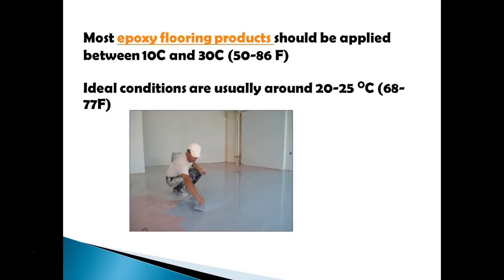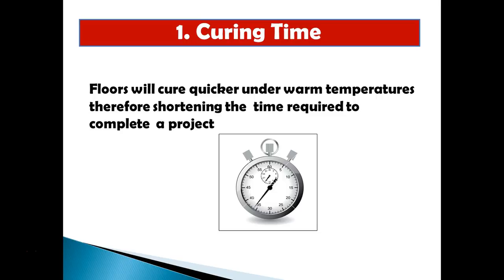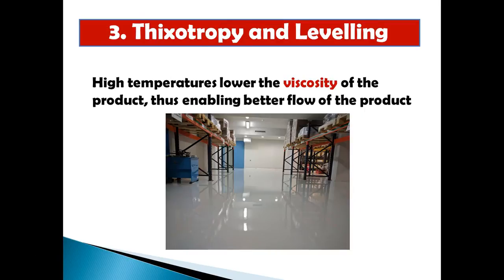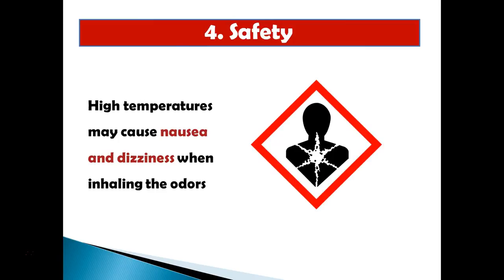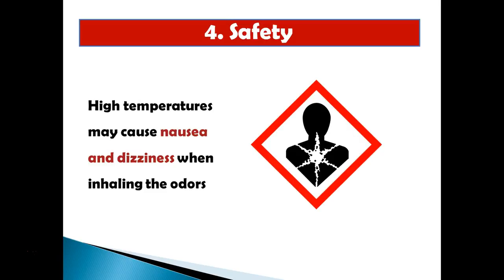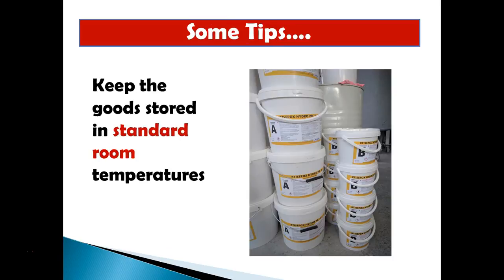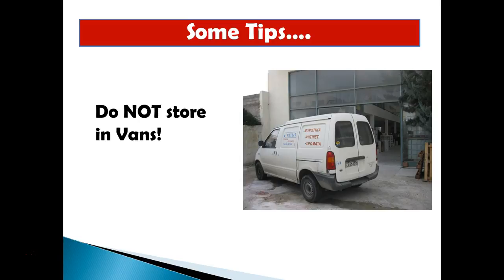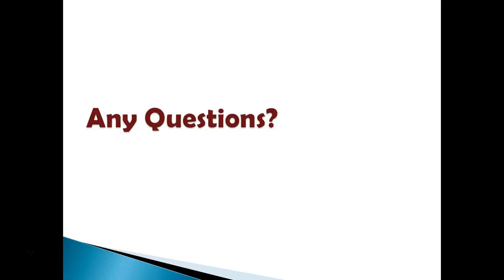Applying Epoxy in the Heat - Tips and tricks for flooring contractors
This video continues where the previous video left off. We look at how temperature will affect you flooring projects. The following factors will be affected:
- Curing Time
- Pot Life
- Leveling
- Safety and inhaling fumes
- Storage of goods